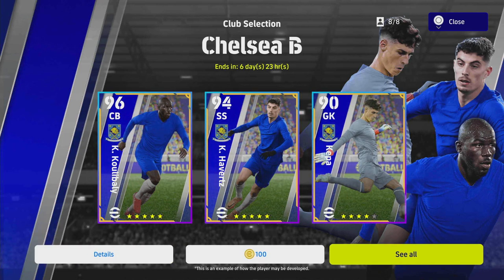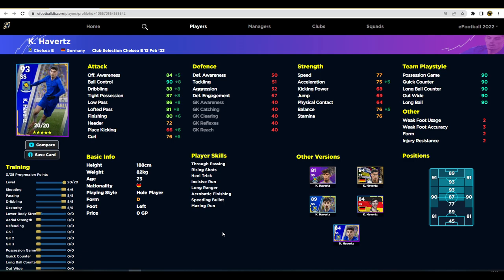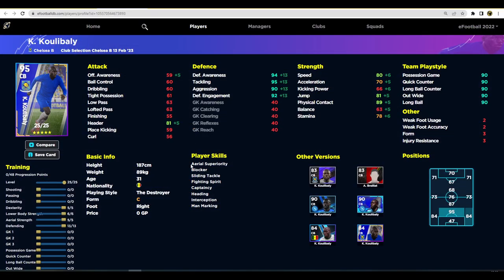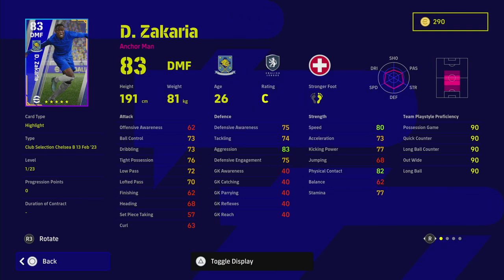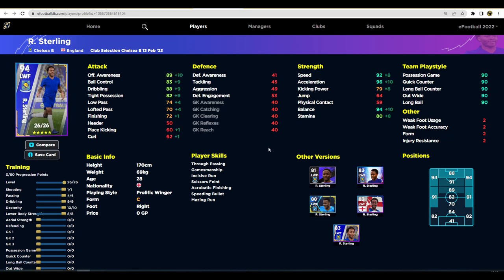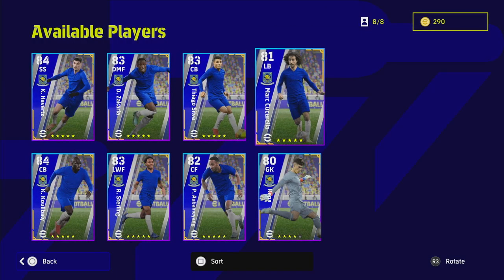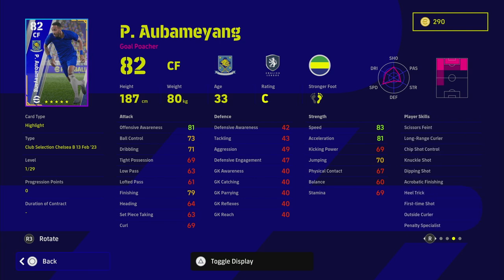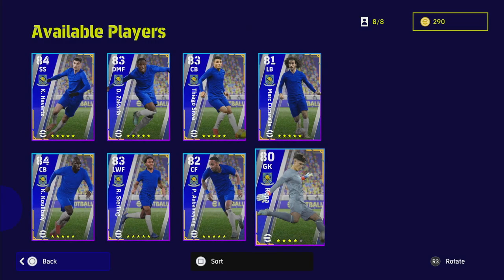eFootball 2023 | CHELSEA PACK REVIEW + BEST TRAINING GUIDES